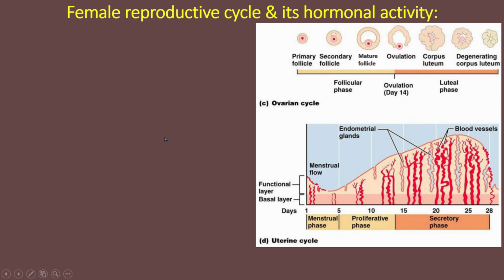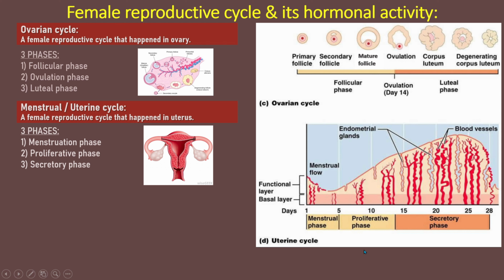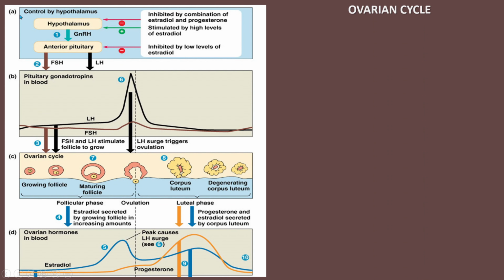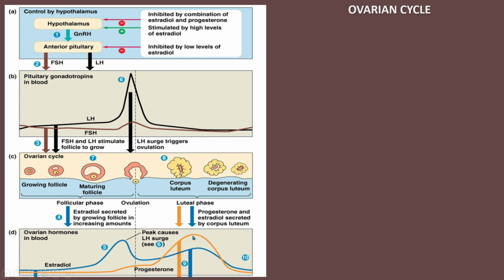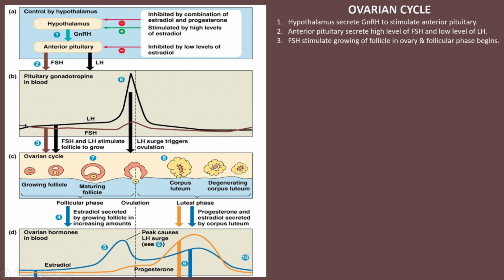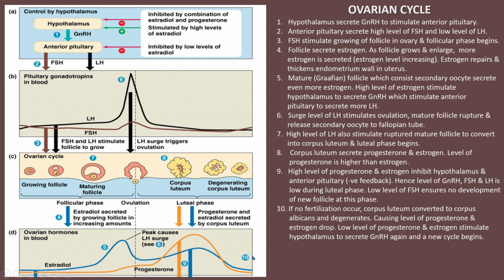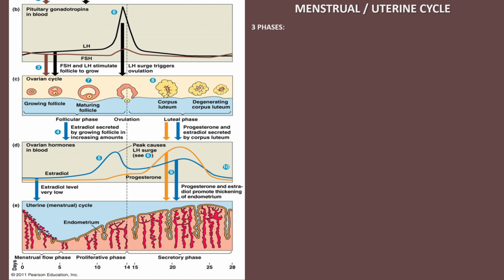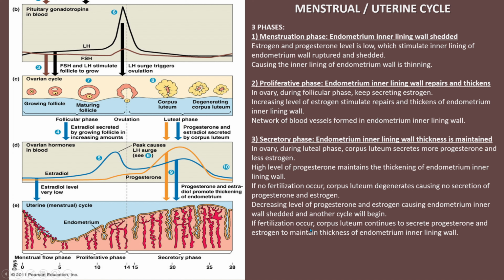Female Reproductive Cycle: Ovarian & Menstrual Cycle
Overview of female reproductive cycle. 00:06
Hormones involved in female reproductive cycle. 02:30
Ovarian cycle. 03:39
Menstrual cycle. 09:18